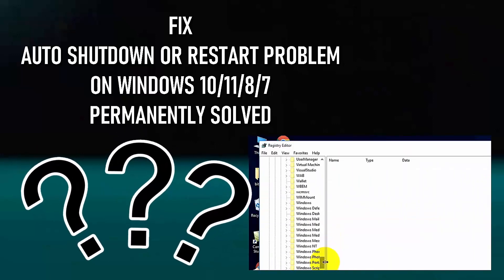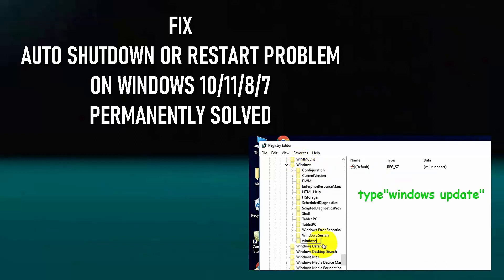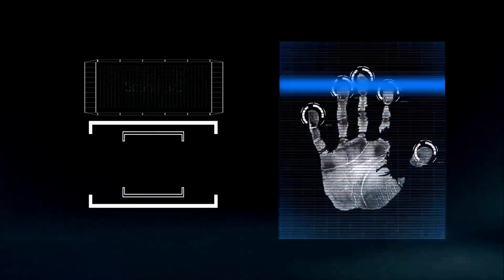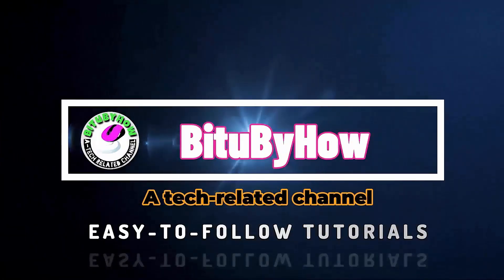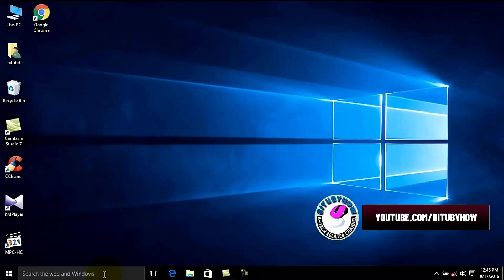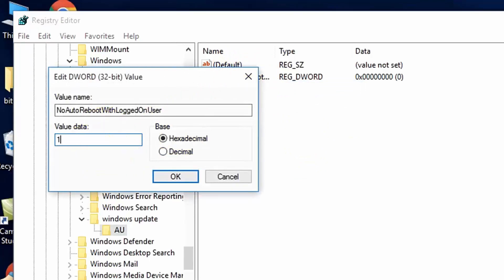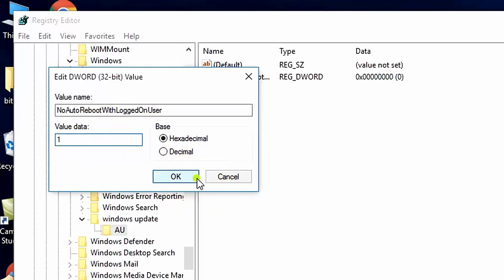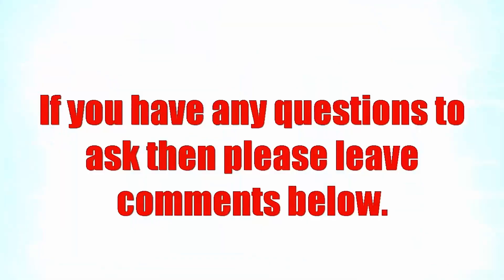How To Fix Auto Shutdown/Restart Problem On Windows 11/10 [Sudden Restart/Shutdown issue]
SOLUTION: How to fix Auto shutdown/restart problem on windows 11,10 permanently solved/Fix Sudden Restart/Shutdown Problem In Windows 11,10 or randomly, automatically shutdown/restart problem on windows 10/11/8/7 laptops or PCs 2026-23 English Tutorial.
 If you have trouble with your Windows computer suddenly restarting automatically or your laptop or desktop is suddenly shut down automatically then, this video will be helpful for you.
in this tutorial, I am fixing the Computer randomly restart or your PC suddenly shut down and auto restart issues using a Windows 10 Acer laptop, by following this method you can fix the auto shutdown restart problem on windows 11. windows 10, windows 8.1, windows 8, and windows 7 any editions of Windows computers.
If you are using a laptop and your laptop automatic shutdown problem with windows 11 or windows 10 then, this method is also helpful for you to fix this issue quickly.